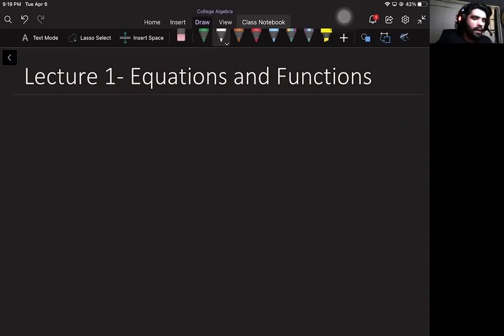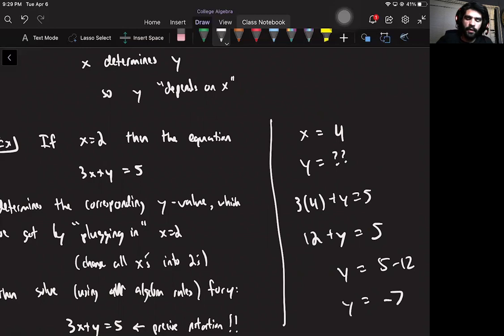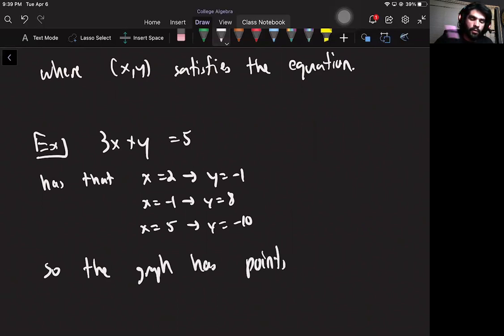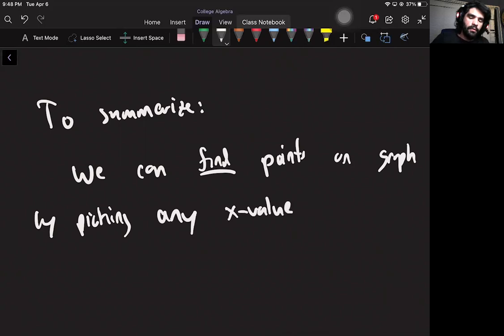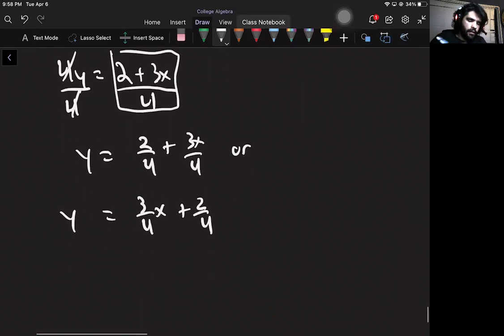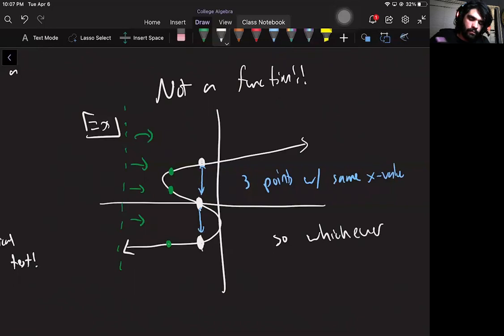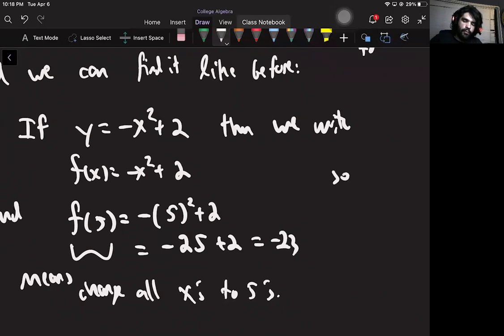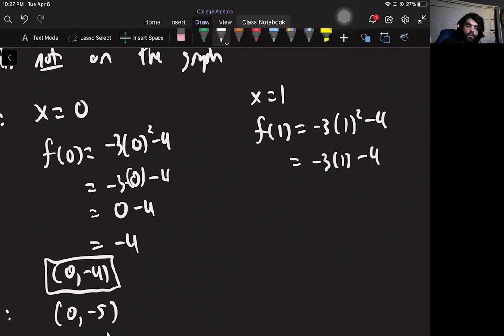Lecture 1 College Algebra: Equations and Functions